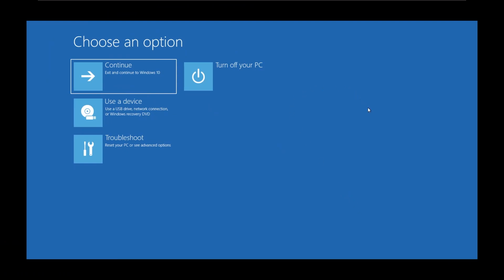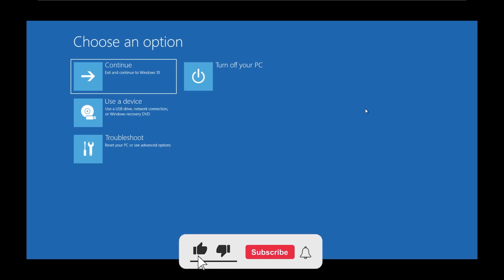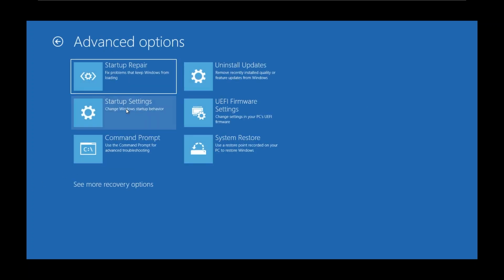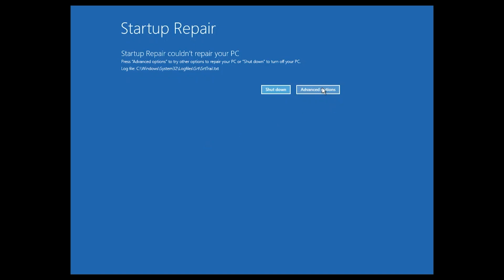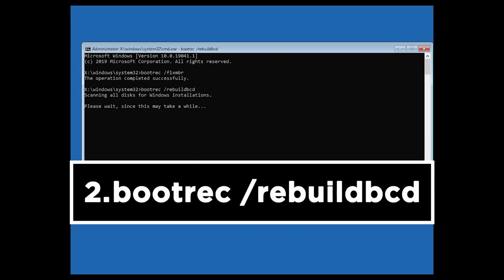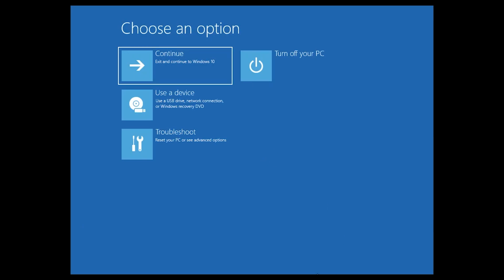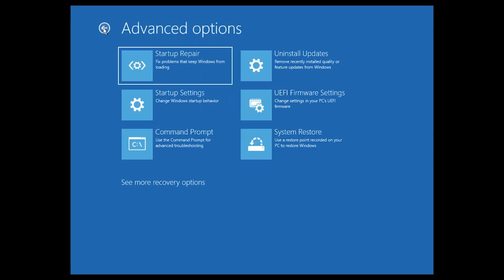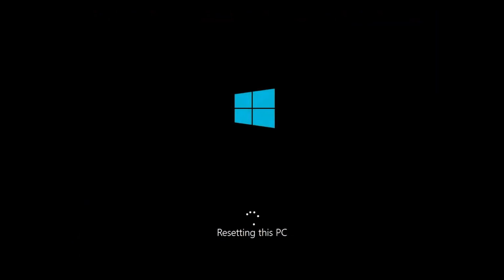How to Fix ANY Blue Screen Error (100% Fix) Windows 10/11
Is your PC stuck on a Blue Screen error like “Critical Process Died” or “Inaccessible Boot Device”? 😩 Don’t panic ,this video will walk you through simple to advanced fixes that can get your computer working again FAST.
 These methods work for:

Boot loop issues
Random crashes & restart errors
Most BSOD error codes

💬 Still having issues? Drop your exact error code in the comments  I reply and help as much as I can.